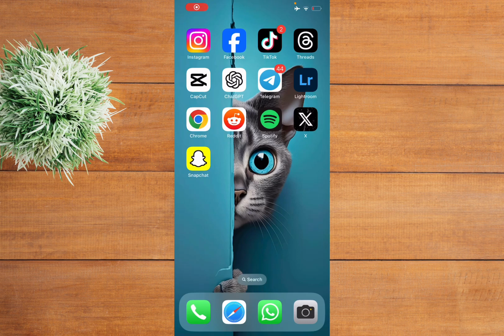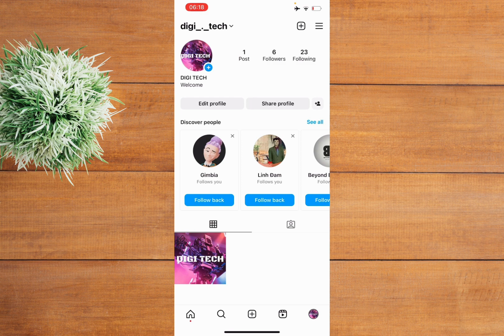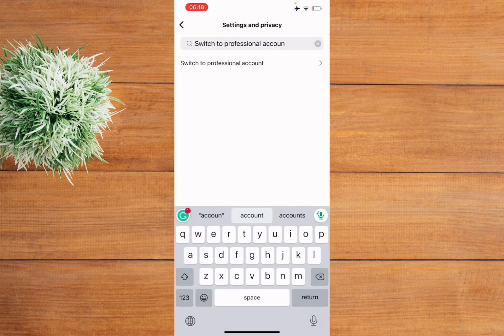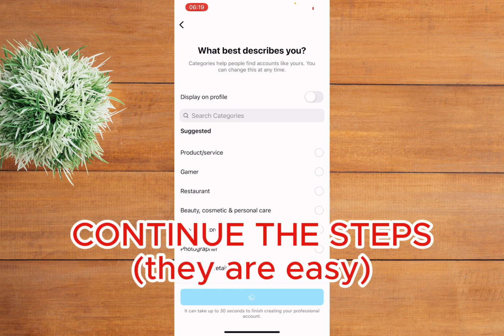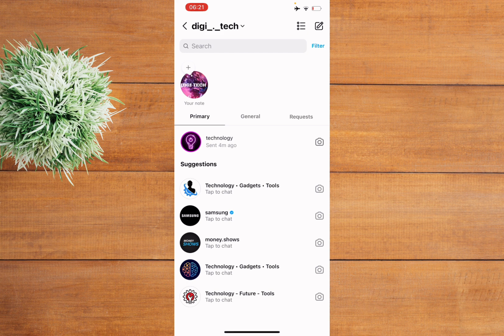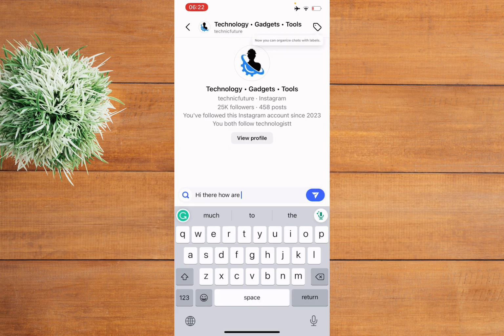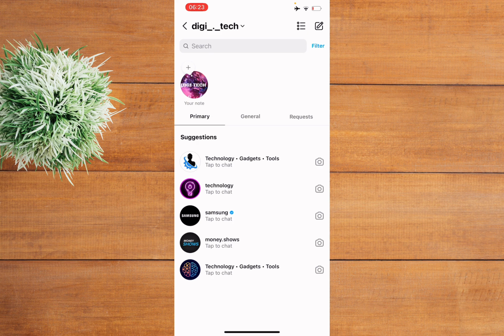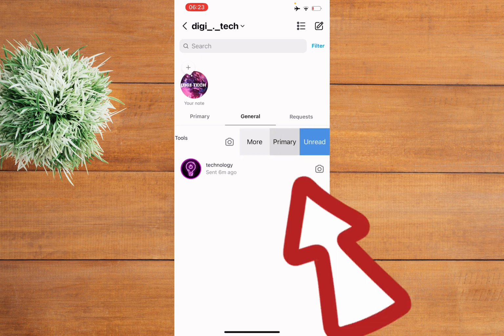How To Hide Instagram Messages (No Need to Delete)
Are you looking to hide your Instagram messages without deleting them? If so, in this tutorial we are showing how to hide Instagram messages/chats. I hope you will benefit from the tutorial.